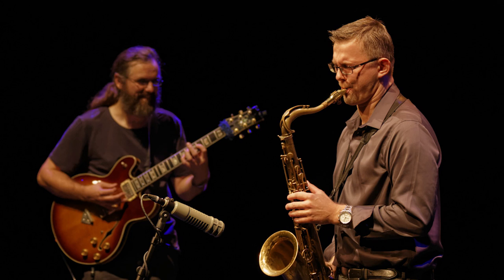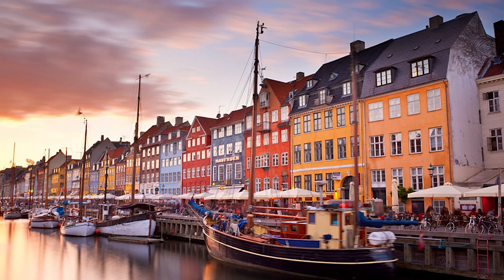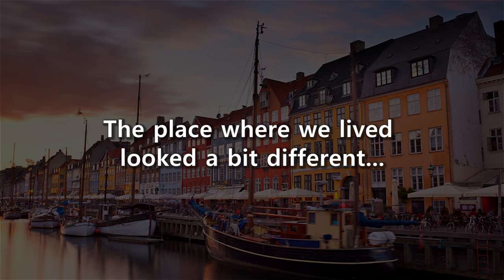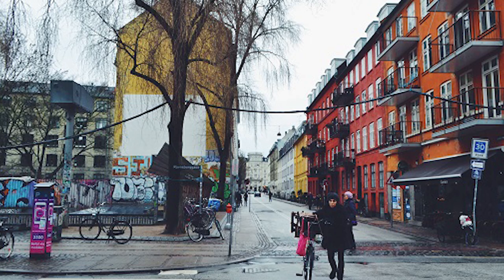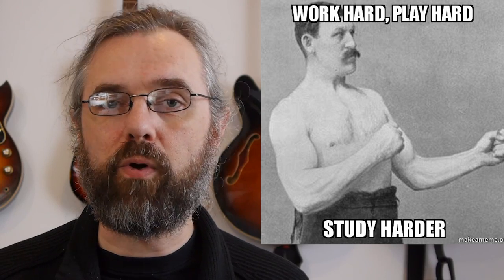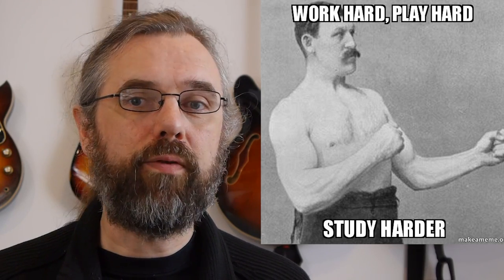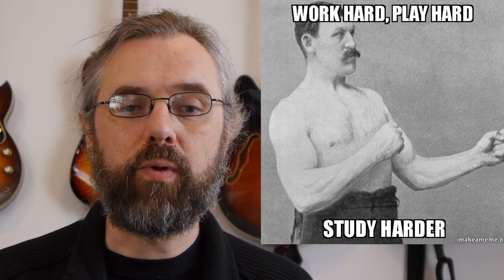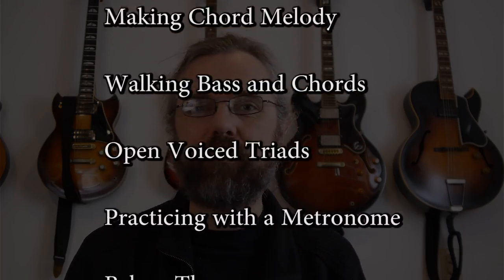How I got into jazz guitar & Why I make videos - Jens Larsen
In this vlog I will talk about how I got started playing jazz guitar and also about what I am trying to achieve with the videos I make (besides having fun talking about Jazz Music and Jazz Guitar..)

Hope you find it useful! It felt like I owed you guys an explanation as to why I make all these videos! I think that a big part of how to learn jazz is learning songs and I in part take that from my own journey! I also talk about starting late since I didn't get into jazz at an early age.